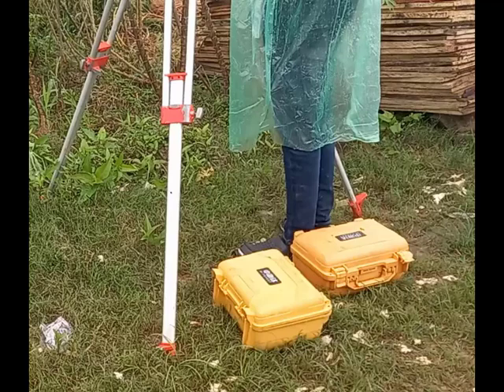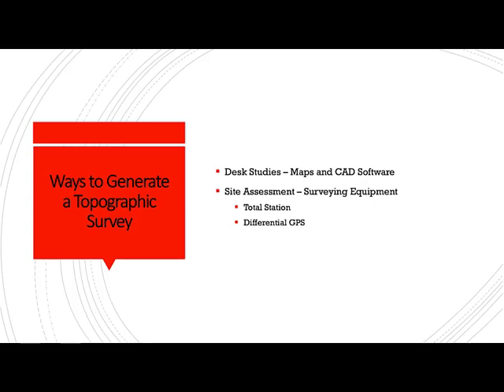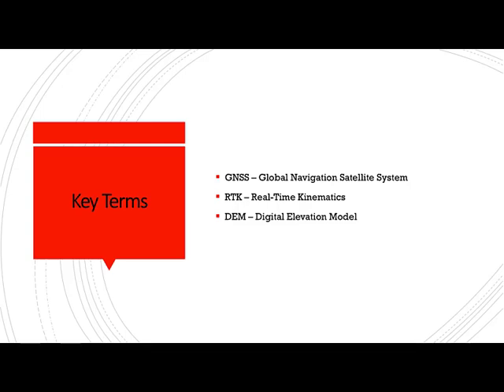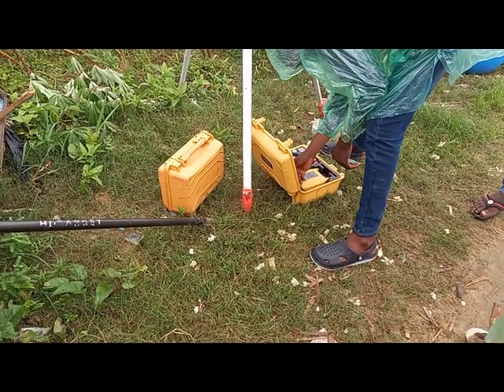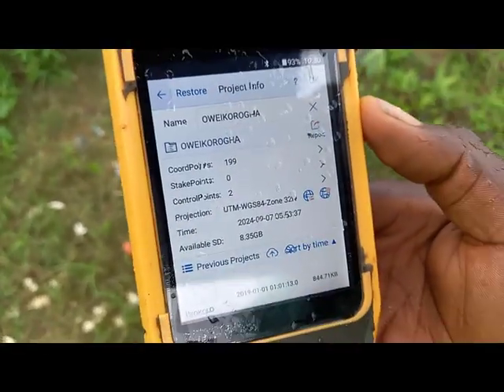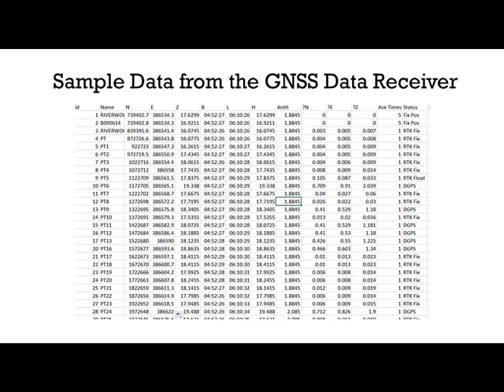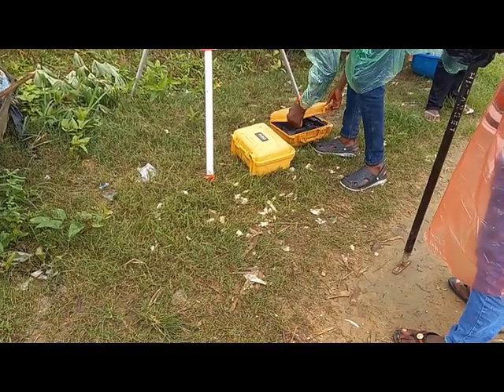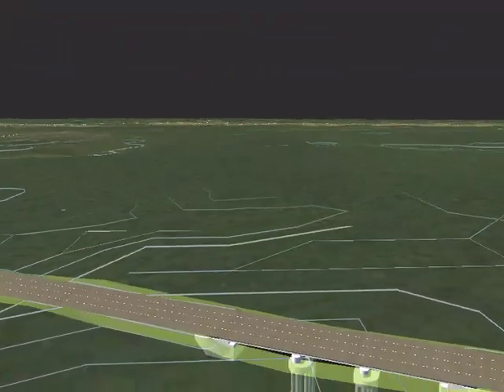How Engineers and Builders can Generate a Topographic Survey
A working surface is about the first environmental feature required to design an infrastructure project. Such terrain information is built from a topographic survey (topo survey). Desk studies is the first approach to developing such terrain data, while field reconnaissance is a confirmation of the preliminary investigation.